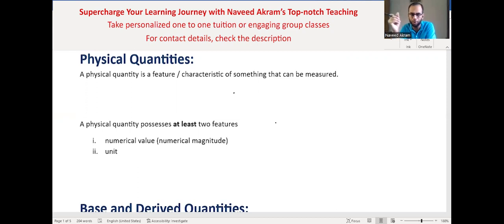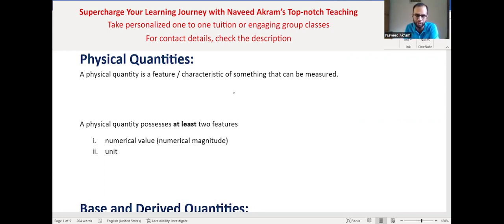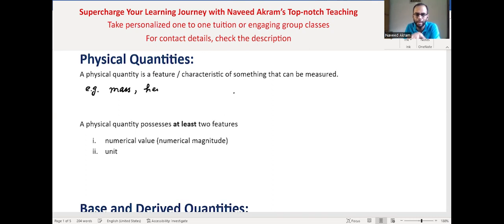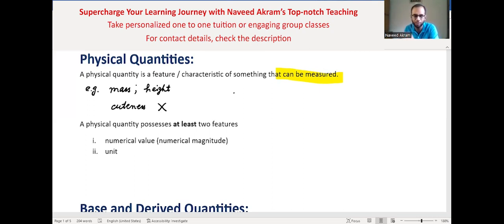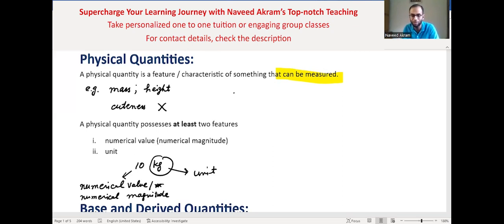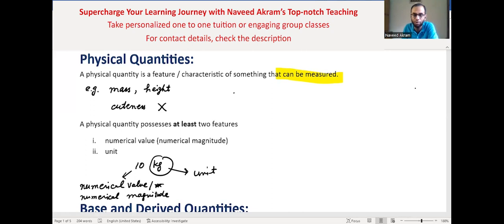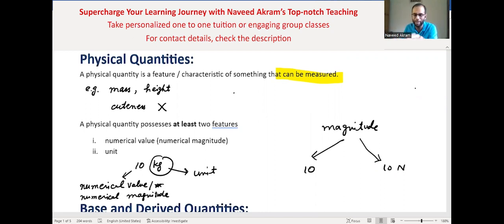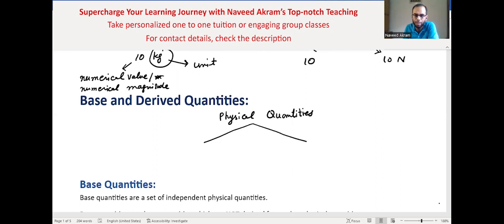Base and Derived Quantities | A Level Physics | Physical Quantities and Units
This video explains the difference between base and derived quantities and base and derived units with examples as per syllabus of caie AS Level Physics 9702.

Naveed Akram offers personalized one to one tuition and group classes to the students of O Level/IGCSE Physics and AS Level Physics.